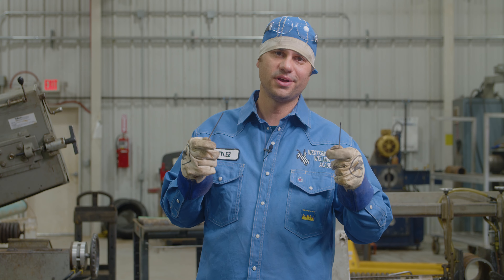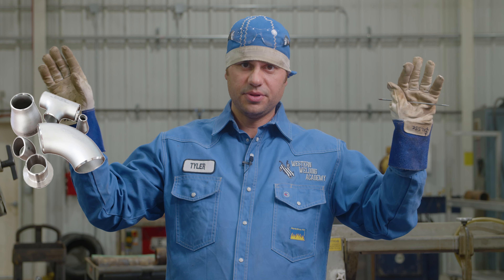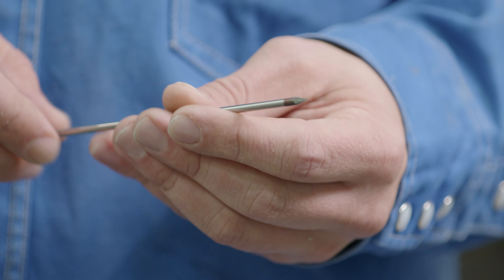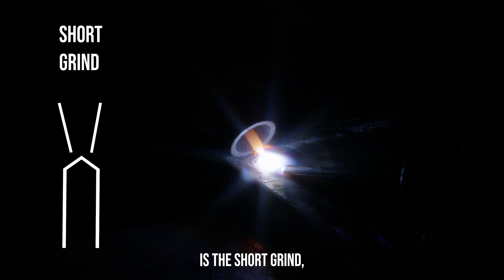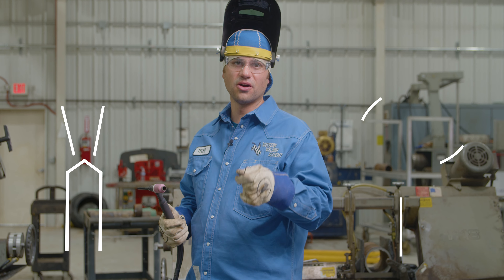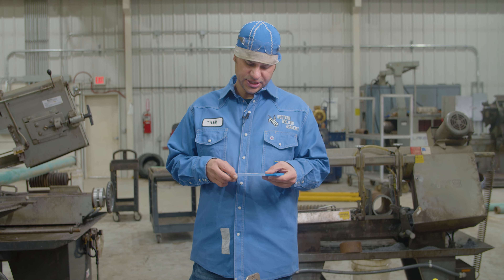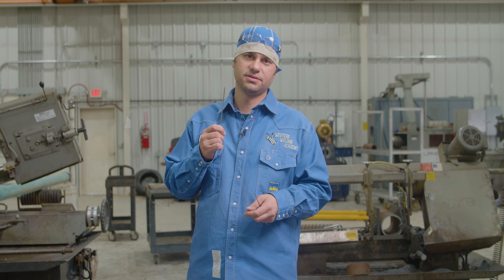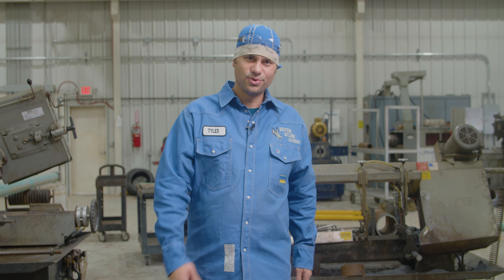You've Been Sharpening Your Tungsten WRONG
Check us out at ApplyToWeld.com

In todays video Western Welding Academy President "TYLER SASSE" Shows You Why Tungsten Grind Angles MATTER.